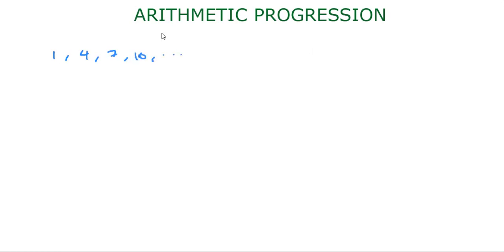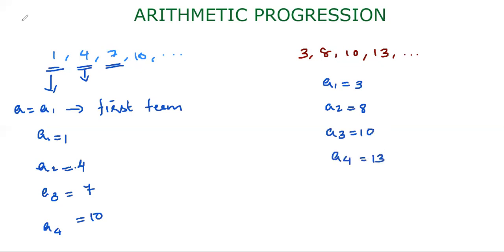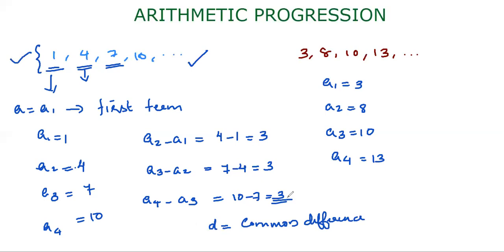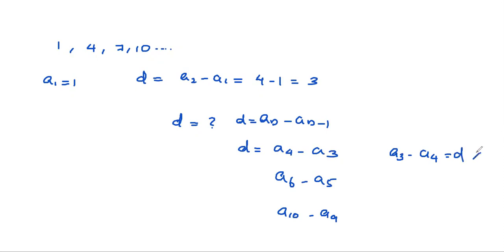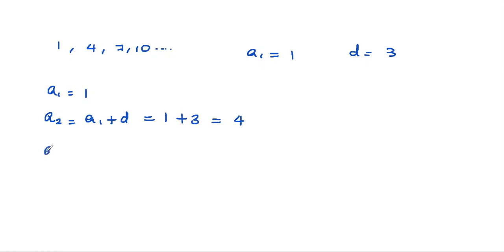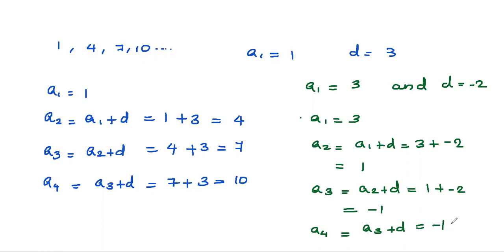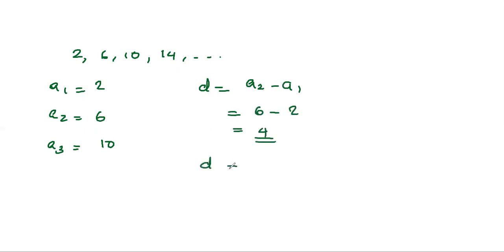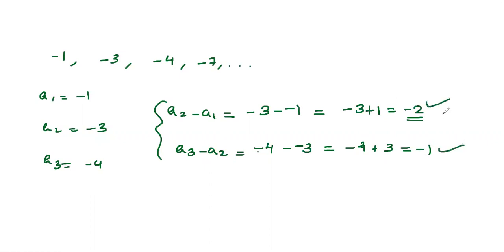Arithmetic Progression - Introduction to Ex 5.1